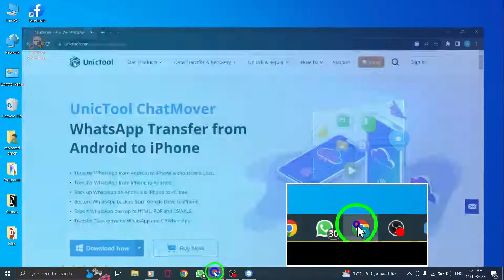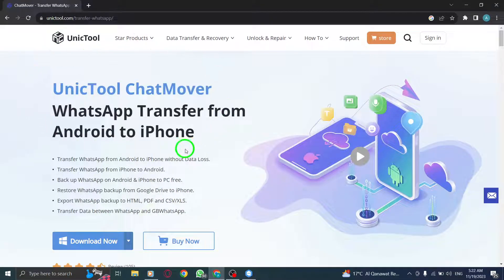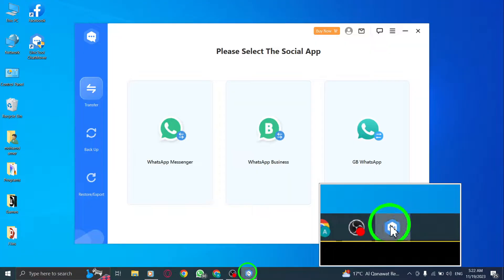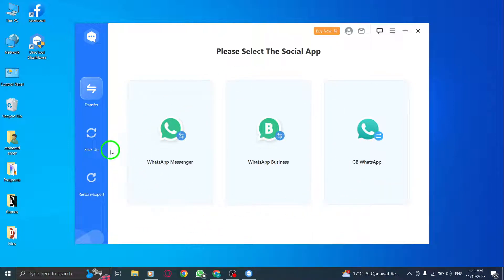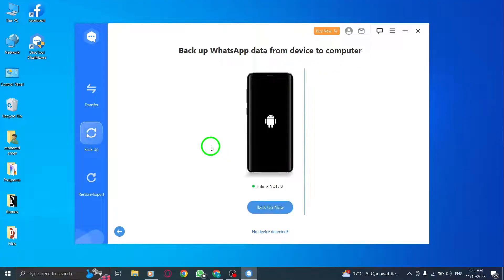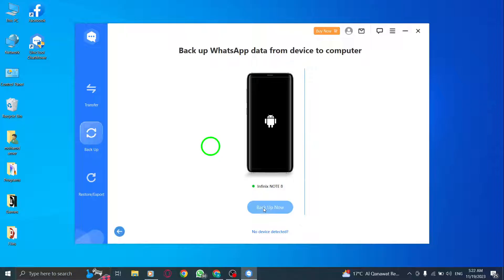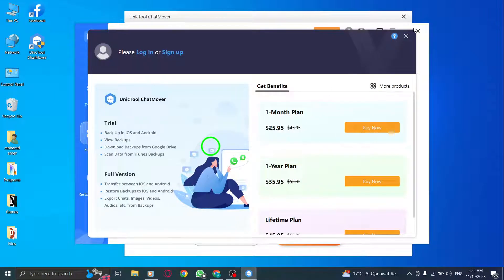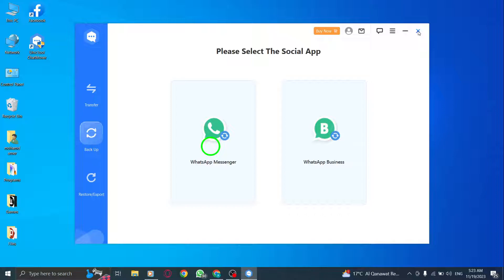How to Backup WhatsApp on PC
In this tutorial, you will learn how to backup WhatsApp on your PC using ChatMover. Follow these steps to securely backup your WhatsApp data from your mobile device to your computer:

1. Download ChatMover
2. Connect your mobile device to your PC
3. Click Backup
4. Select the WhatsApp type you have
5. Click Done

Don't risk losing your important WhatsApp conversations and media. Follow these easy steps to backup your WhatsApp data on your PC using ChatMover. Safeguard your memories and ensure you always have a backup of your valuable WhatsApp data.